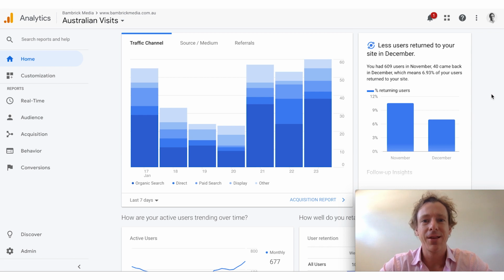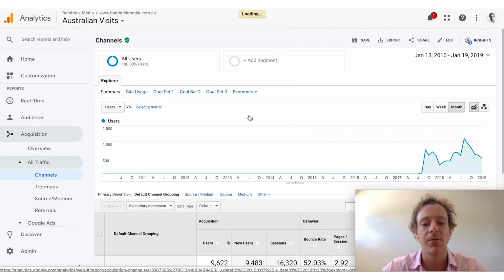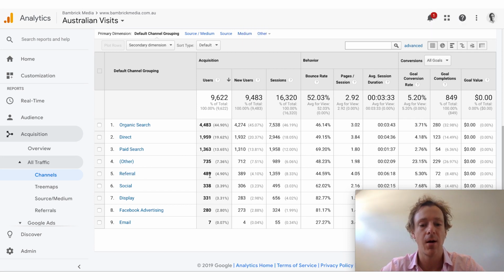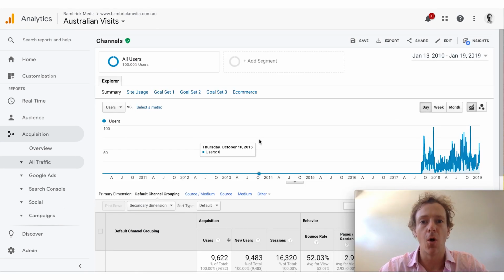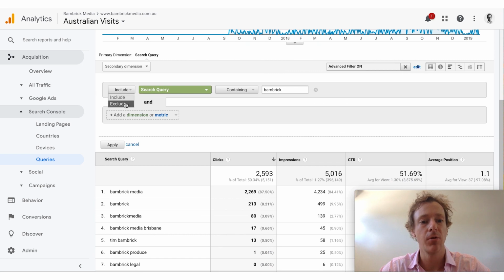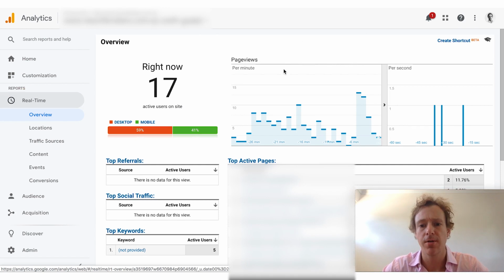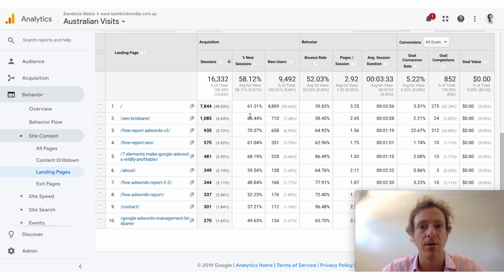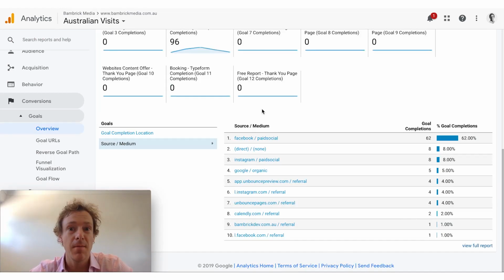How the hell does Google Analytics work?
Getting traffic to your website? Great! Or is it...?

You need to turn that traffic into lots of leads and sales, and there is only one way that's going to happen. That’s by understanding what the hell is happening when people go to your website.

In this video, you’ll find how to track and generate reports using the magic of the Google Analytics platform. It can reveal so much about what is working on your website and what’s not.